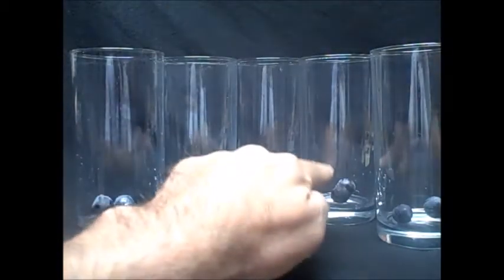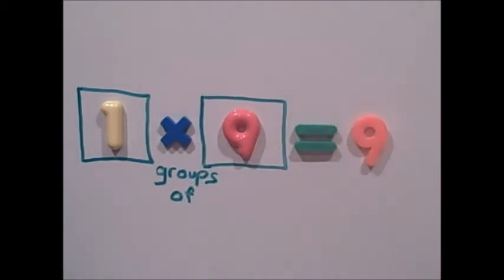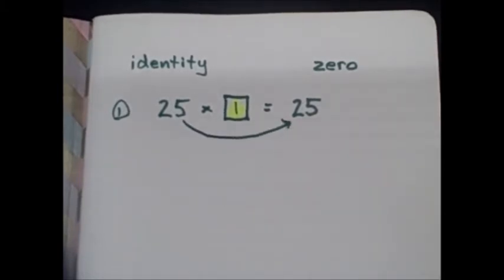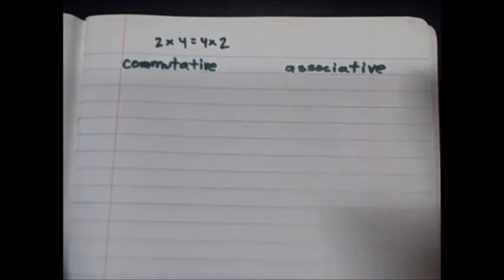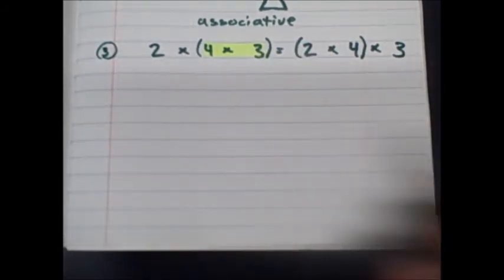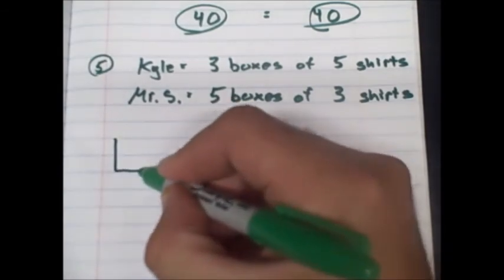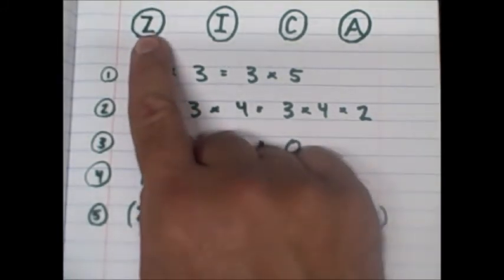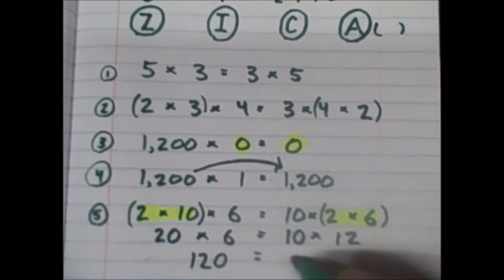Lesson 3 1